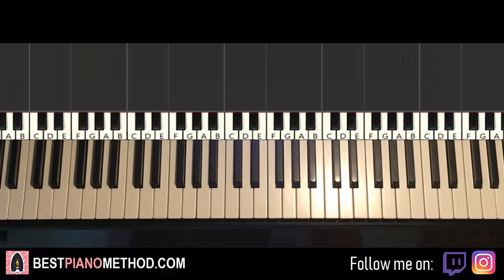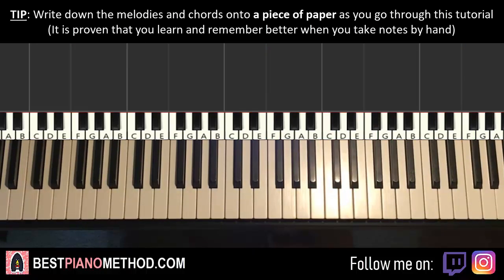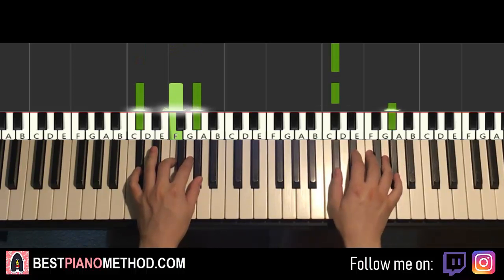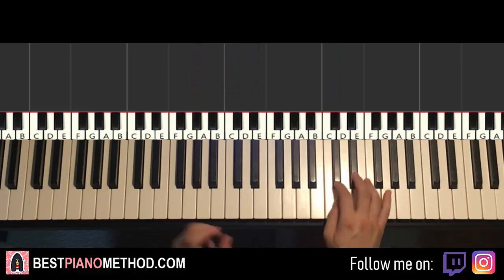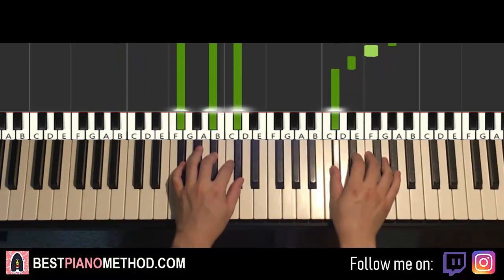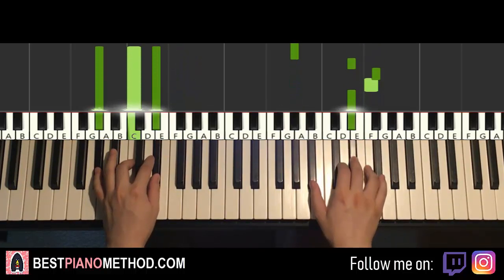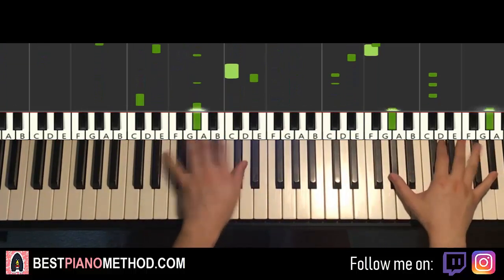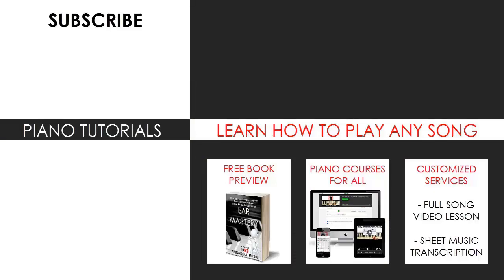Olly Murs - Excuses (Piano Tutorial Lesson)